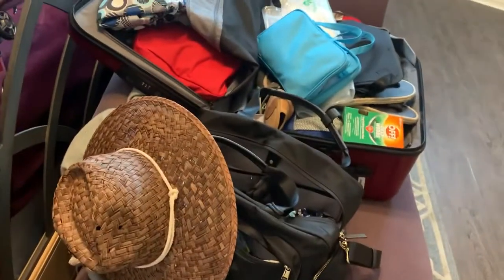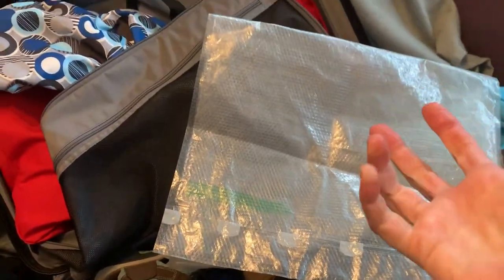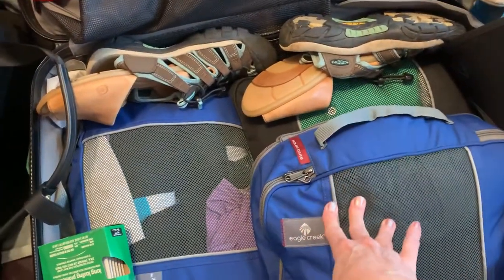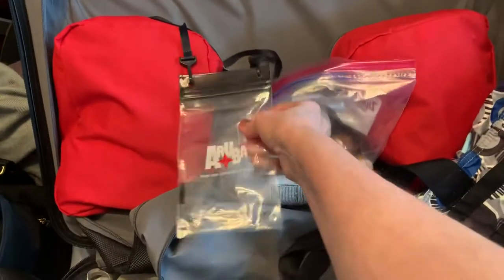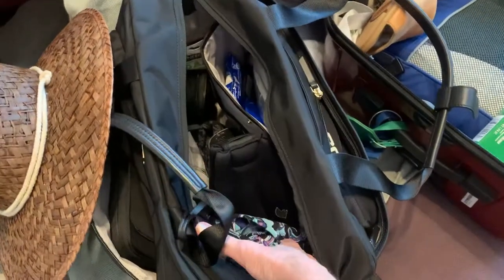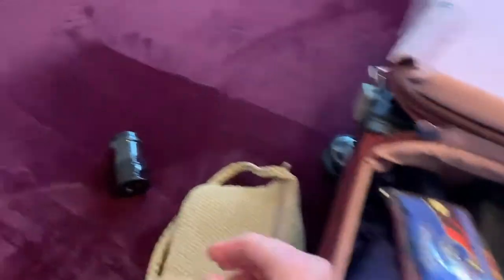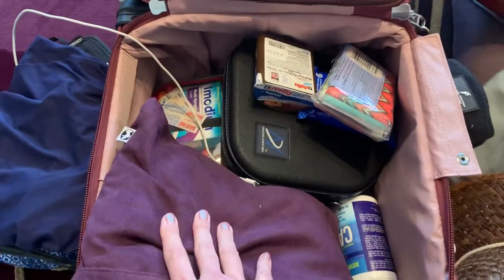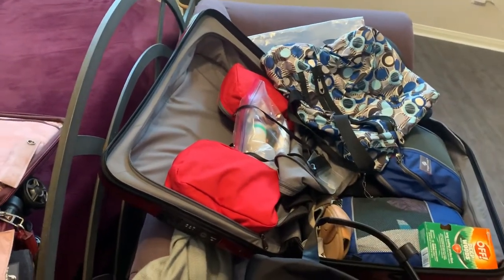Smart packing is important!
Unpacking from my Windstar Cruise